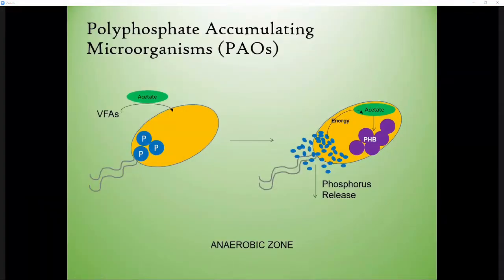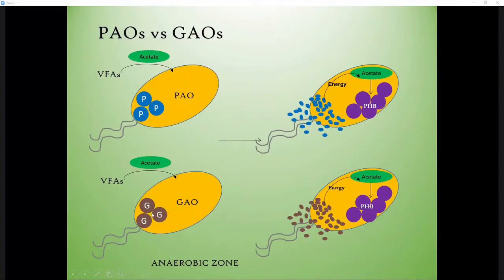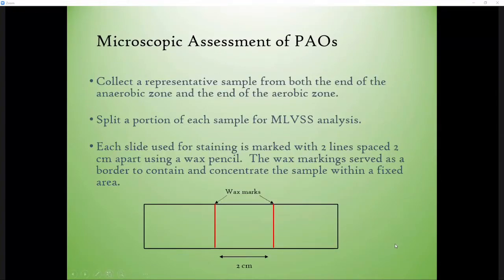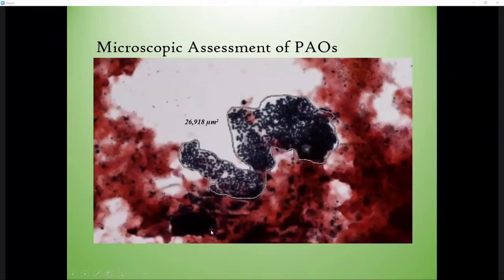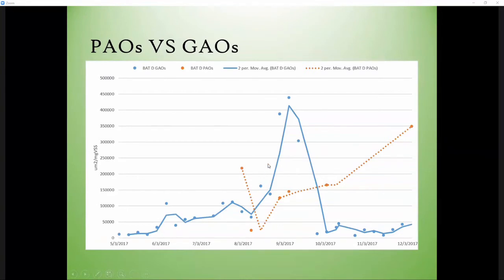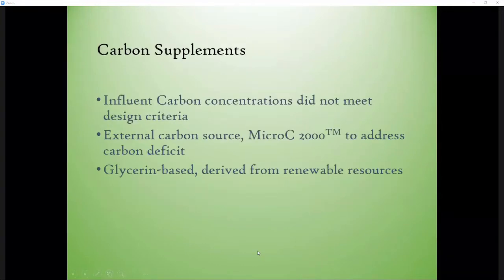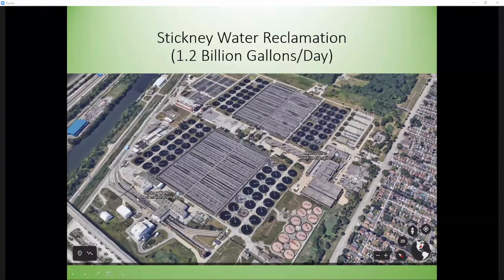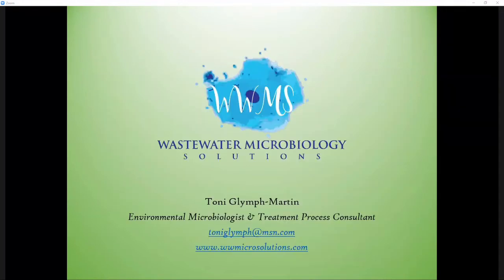Microbiological Monitoring of Bio P Systems - EOCP2021 Conference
Biological Phosphorus Removal